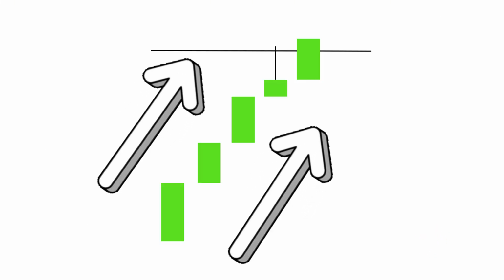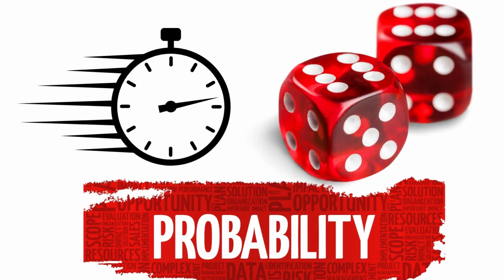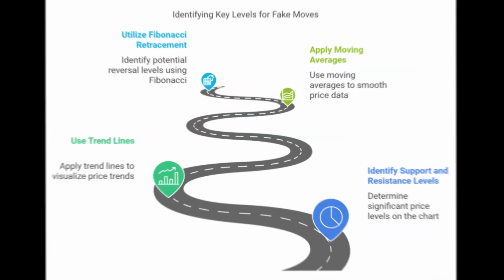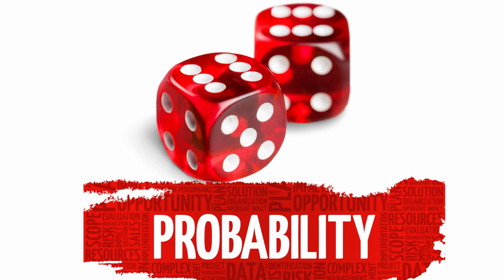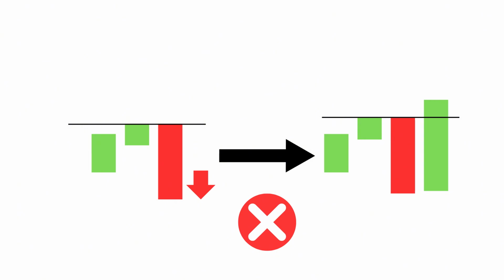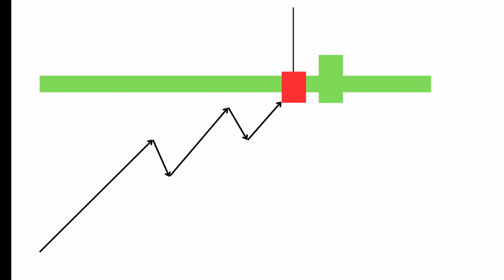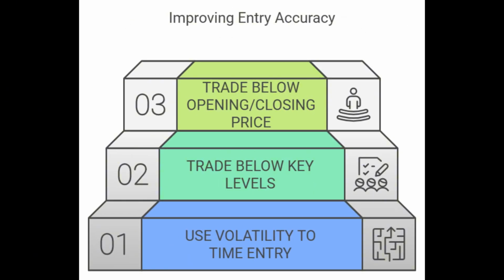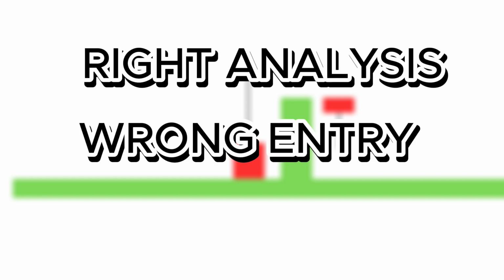HOW A FAILED PATTERN CAN BECOME A WINNING TRADING STRATEGY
IN This video, i talked about how reversal patterns fails when they appear in the wrong context, and how this can be a trading opportunities, for those who can spot it quickly